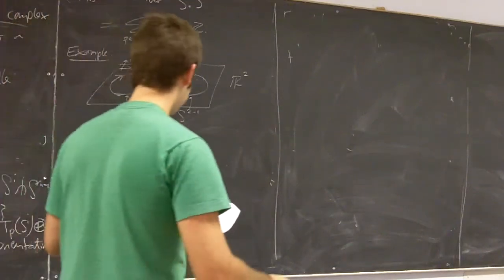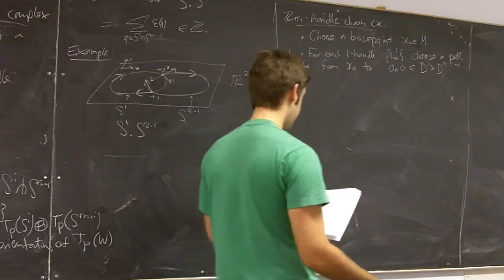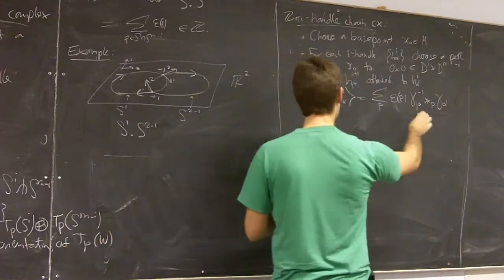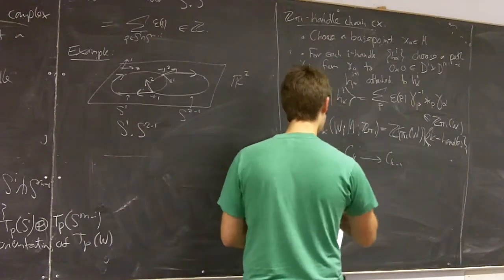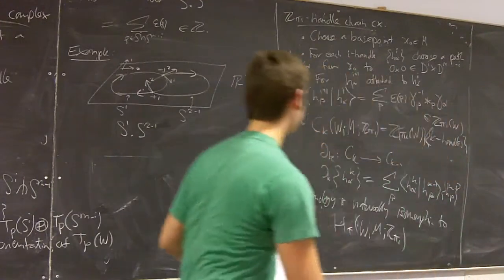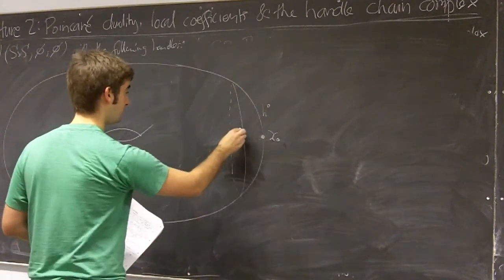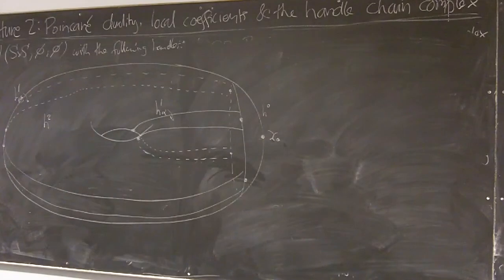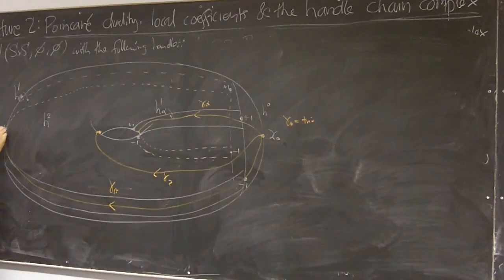Surgery Theory lecture 2 part 7